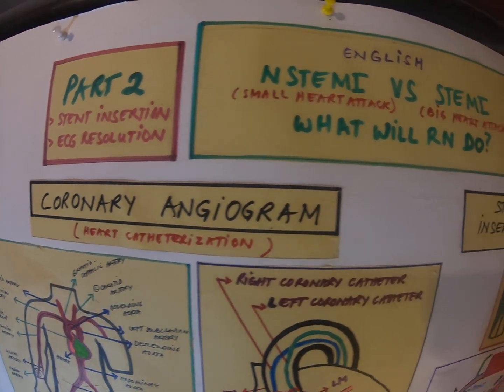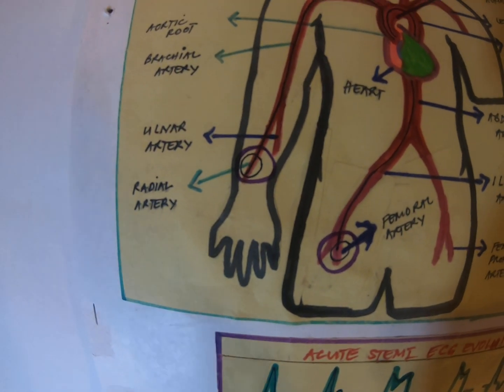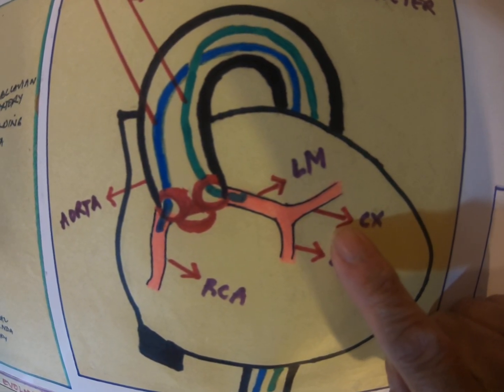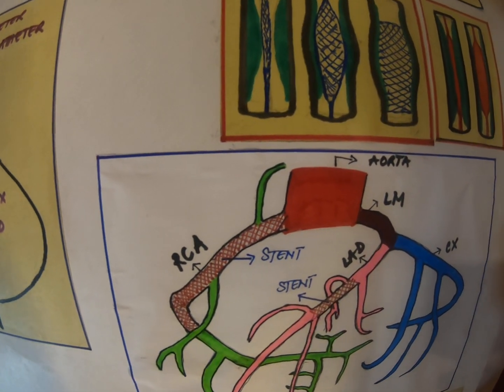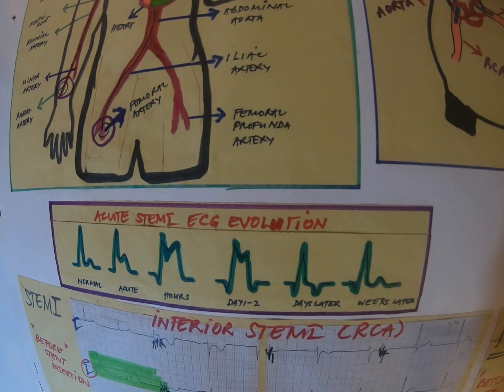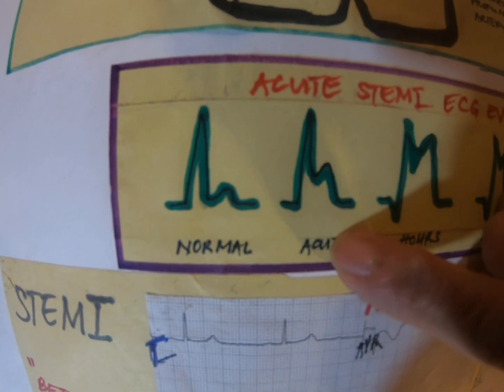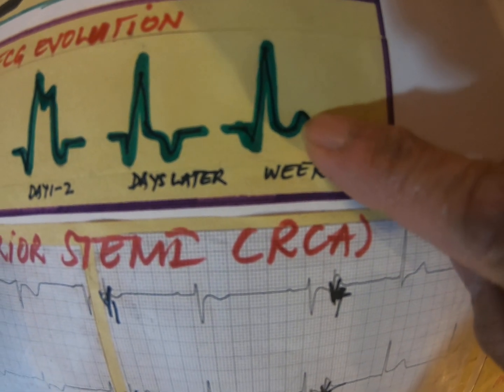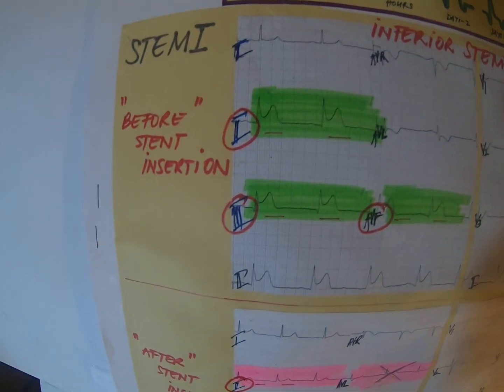(Engl-2A) STENT INSERTION & ECG RESOLUTION IN MI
Evolution of STEMI, stent insertion and ECG resolution